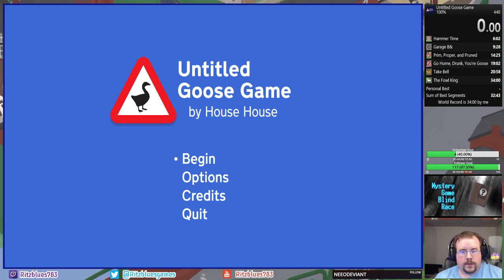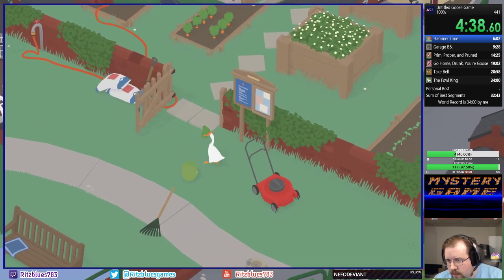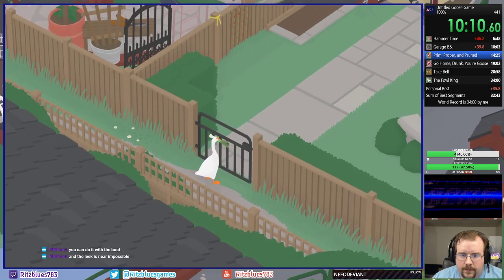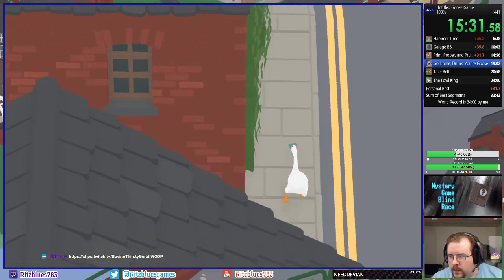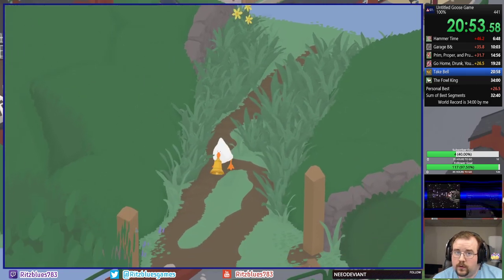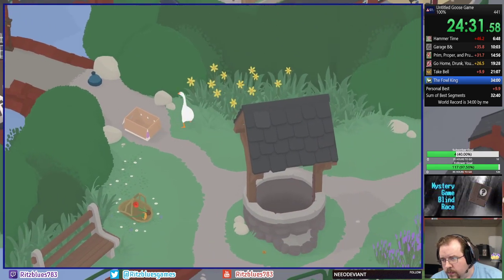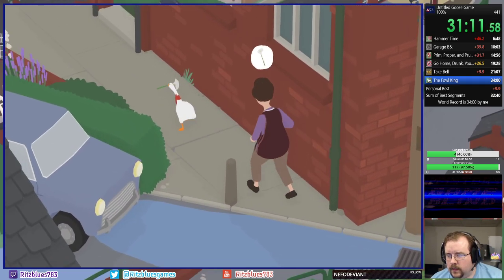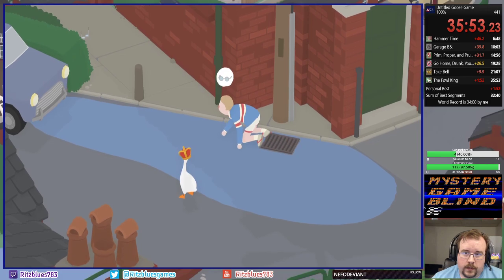Untitled Goose Game - 100% Speedrun - AGDQ 2020 Submission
HONK! HONK! It's 2019, and this game needs no introduction.

100% Goose Game includes all main tasks, all hidden tasks, all speedrun tasks, and ends upon being crowned. Most speedruns take between 35-40 minutes, depending on RNG and execution. There are segments of the run that feature rapid, high impact goose action and a few slower moments that are good for donation comments, selfies, etc.

This is the LONGEST UGG category, and would show viewers almost everything the game has to offer, complete with several glitches, including a multitude of clips hovers and skips.

Thank you for your consideration!